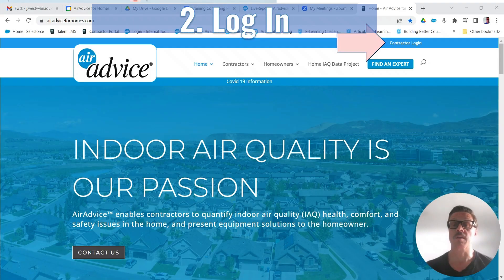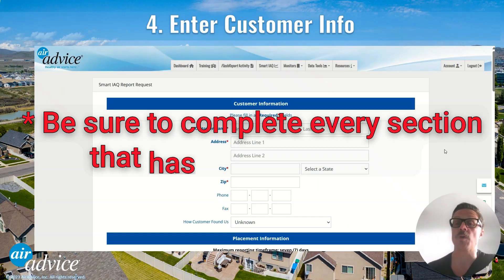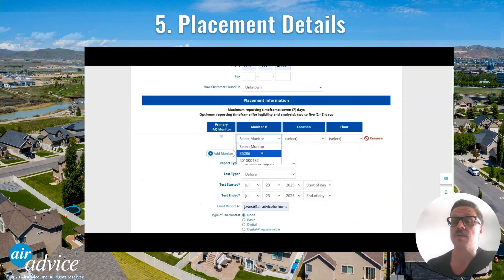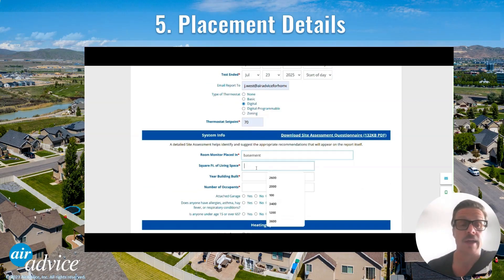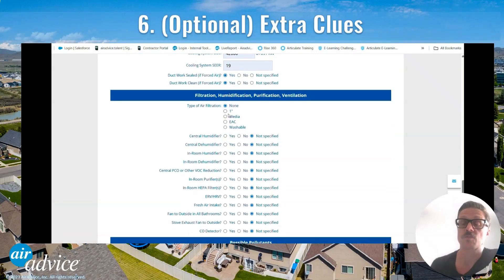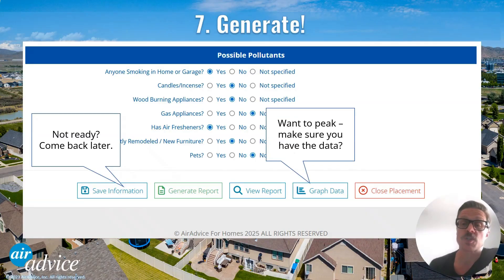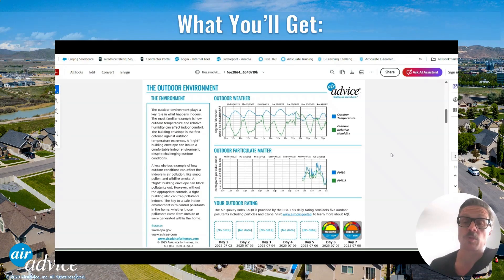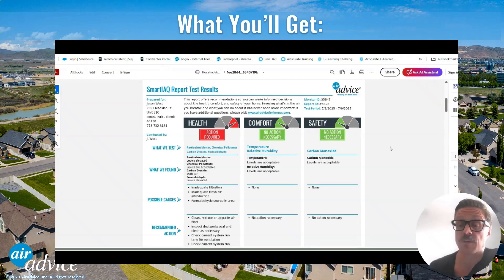SmartIAQ ProTip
Learn how to quickly create a professional SmartIAQ report using the AirAdvice M5200 indoor air quality monitor! This video is your simple, step-by-step guide designed for both beginners and pros. Find out how to set up your monitor, collect the best data, and generate reports to help improve your health, comfort, and safety indoors.

Perfect for: Homeowners, HVAC contractors, and anyone curious about indoor air quality.

Timeline
00:00 – Intro:
What is a SmartIAQ report? Why should you care?

00:20 – Set Up the M5200 Monitor:
Plug in and place the monitor for 2–5 days (48 hours min).

00:40 – Log Into the Portal:
Go to airadviceforhomes.com and sign in.

00:50 – Start a New SmartIAQ Report:
Access the “SmartIAQ” tab and click “New Report.”

01:00 – Enter Customer and Placement Info:
Fill in customer name, address (especially the zip code for local weather data), and monitor details.

01:20 – Optional Details:
Check off things like pets, smokers, and appliances for sharper recommendations.

01:30 – Generate & Download Your Report:
Save your info, preview graphs, and generate the final report PDF.

01:45 – Review Results:
See health (air particles, chemicals, CO₂), comfort (temperature, humidity), and safety (CO) ratings—plus get easy-to-understand tips!

02:10 – Getting Help:

Ready to breathe easy? Watch and create your own SmartIAQ report today!